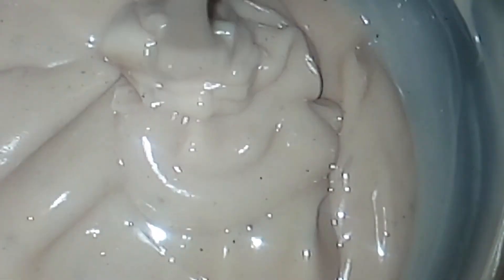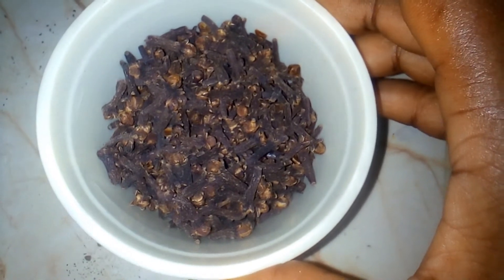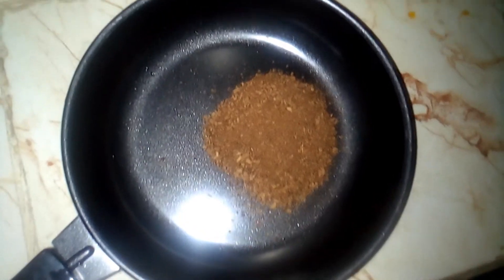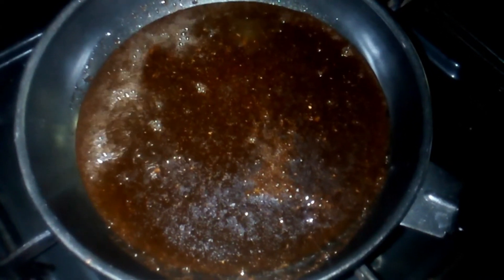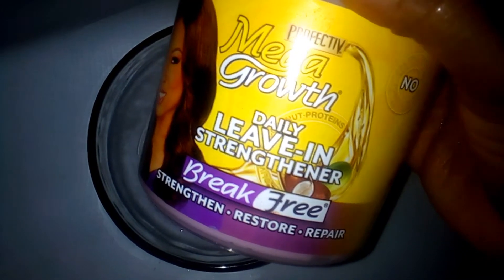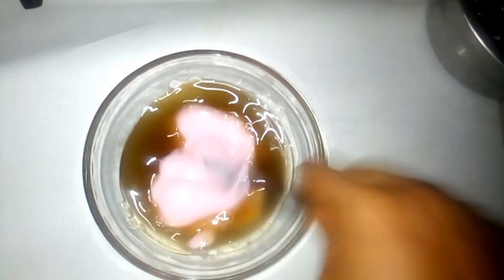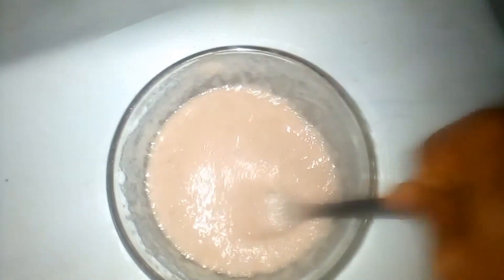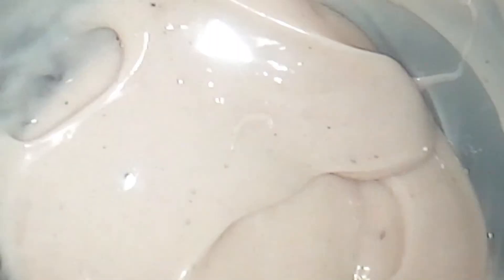CLOVES CONDITIONER FOR FASTER AND THICKER HAIR GROWTH, CLOVES FOR HAIR GROWTH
CLOVES FOR HAIR GROWTH, CLOVES CONDITIONER FOR FASTER AND THICKER HAIR GROWTH, HOW TO MAKE CLOVE  DIY NATURAL LEAVE IN CONDITIONER
making your own conditioner natural hair, diy creamy leave in conditioner for natural hair, how to make conditioner for natural hair, how to make natural leave in conditioner at home

For more hair treatment